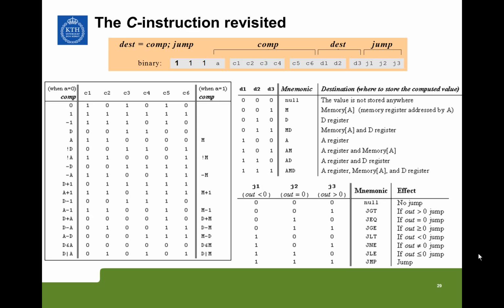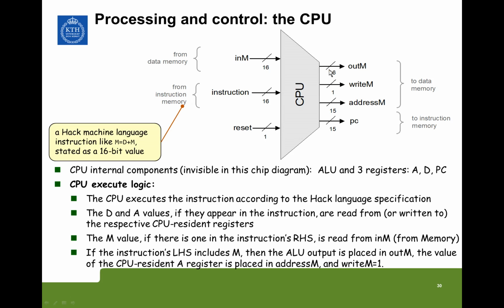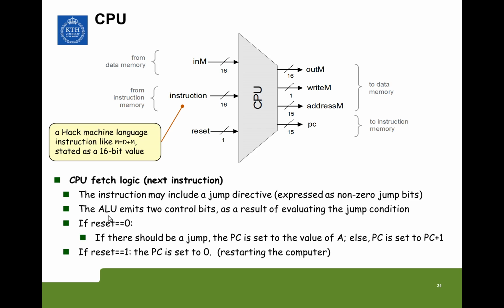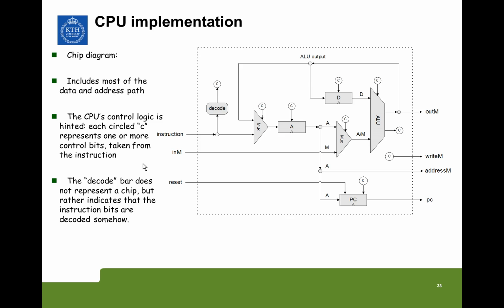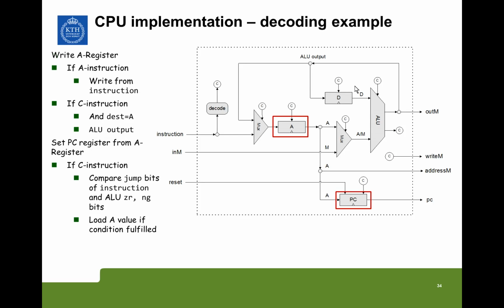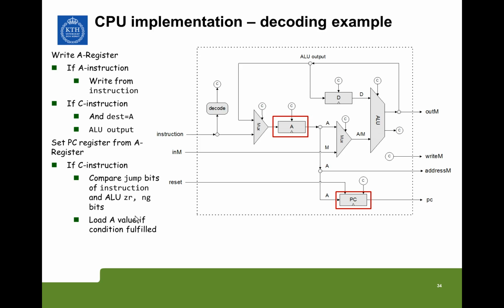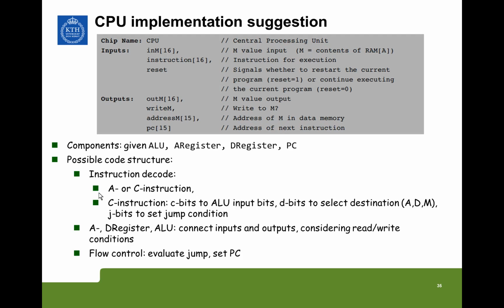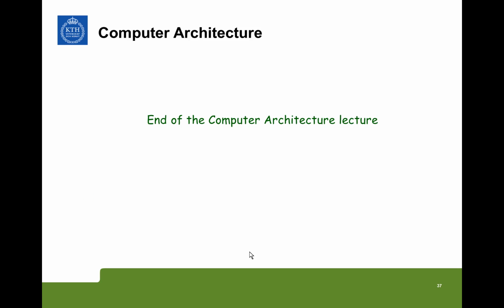EP1200 Lecture 4, Part 3.